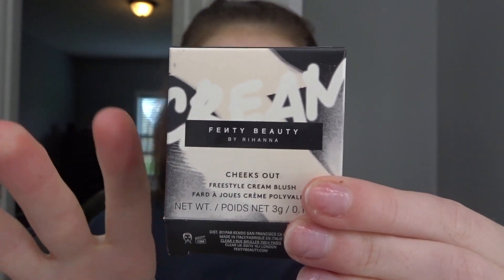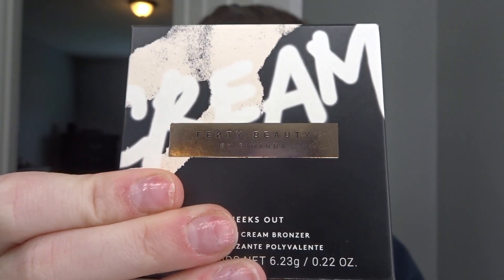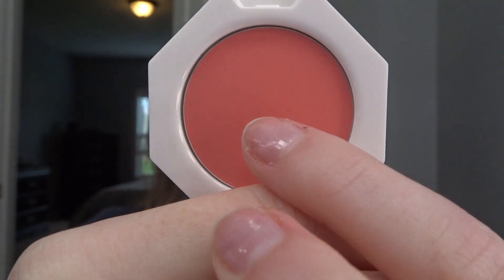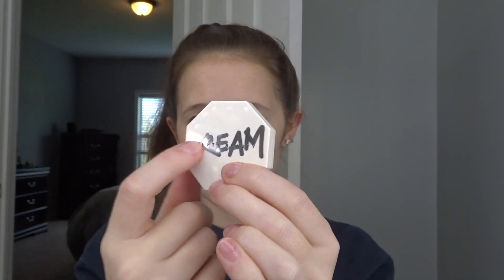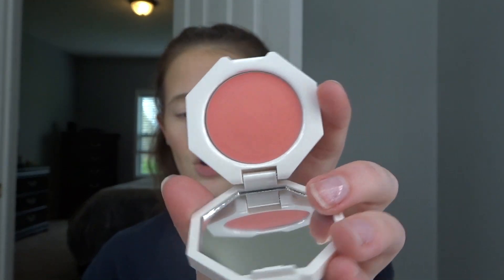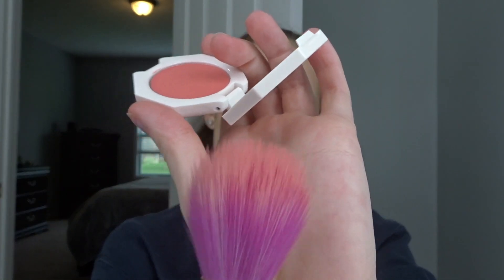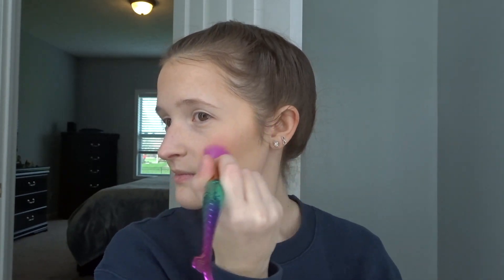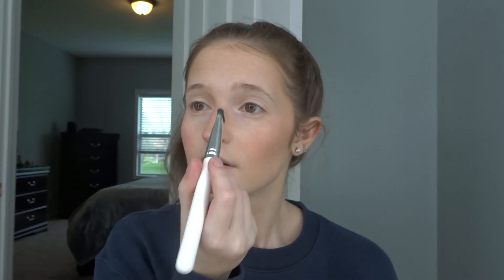FENTY BEAUTY CREAM BRONZER AND BLUSH REVIEW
It's officially the the first Wagner Wednesday!!! In today's video I review the new Fenty Beauty Freestyle Cream Bronzer and Cream Blush!! Watch to find out to see what I think about it? Is it worth the money or are you getting ripped off for the price?